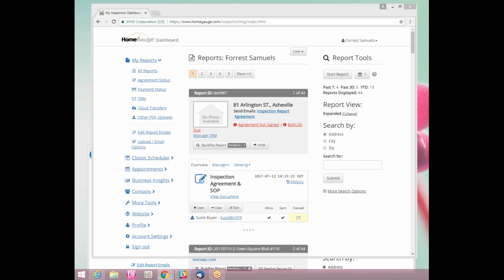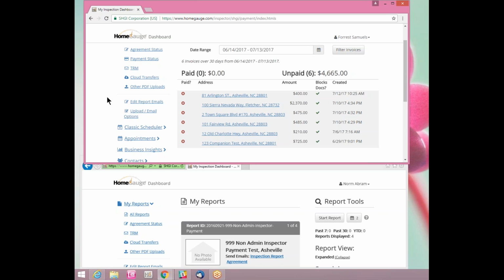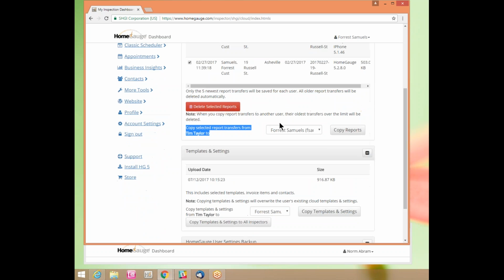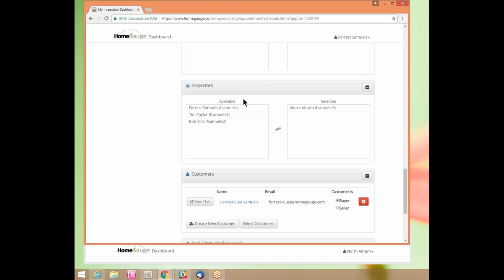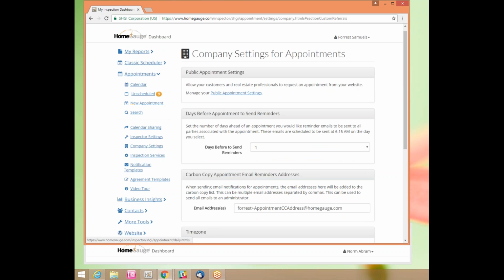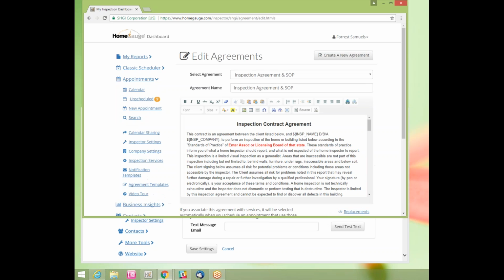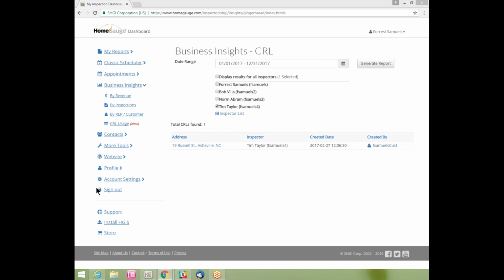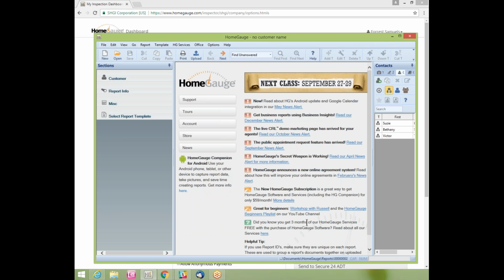Webinar: Multi-inspector HG Dashboard Features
Our multi-inspector dashboard webinar covers the different roles users will play in multi-inspector companies. We view the dashboard from each perspective and cover their permissions. We also look at company options and business insights.